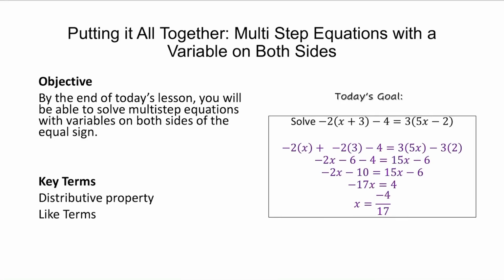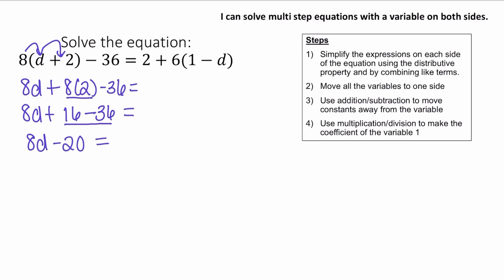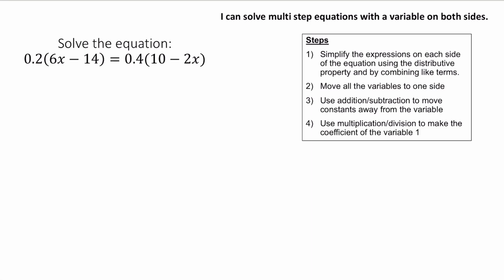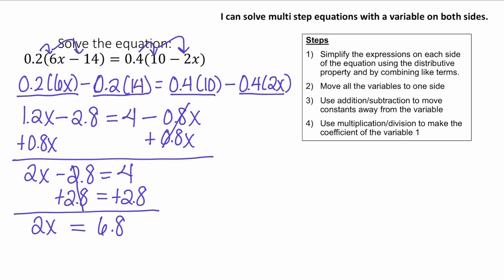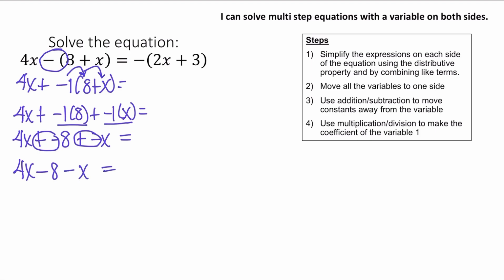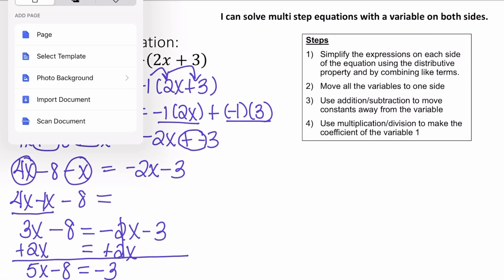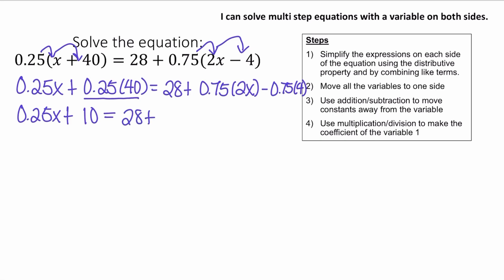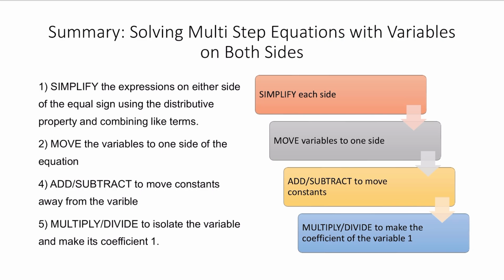1.04 Multi Step Equations with a Variable on Both Sides